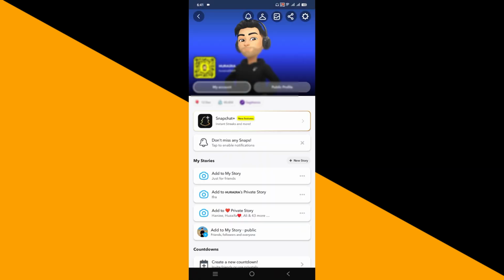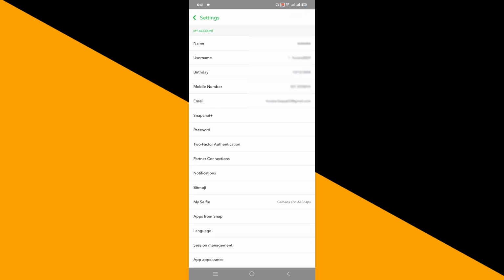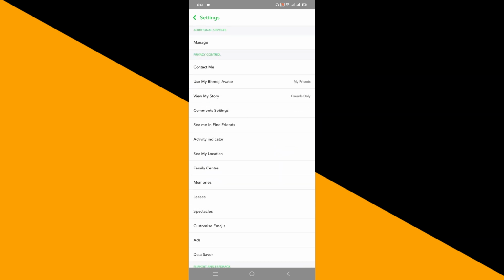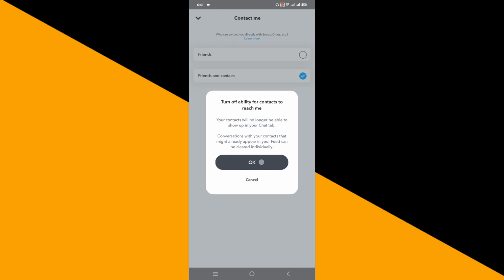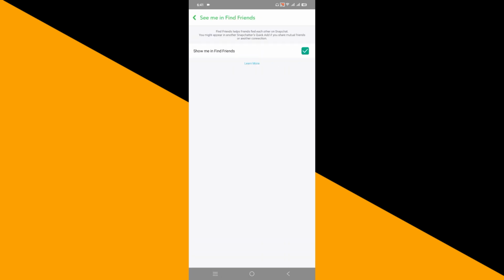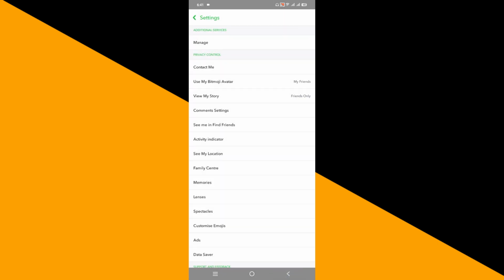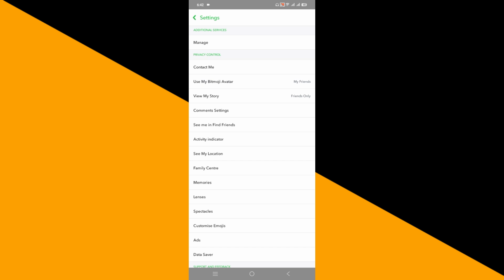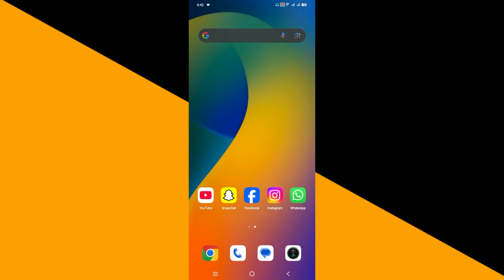Stop Random People From Sending You Friend Requests on Snapchat (2025 Update)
In this video I will show you Stop Random People From Sending You Friend Requests on Snapchat (2025 Update).